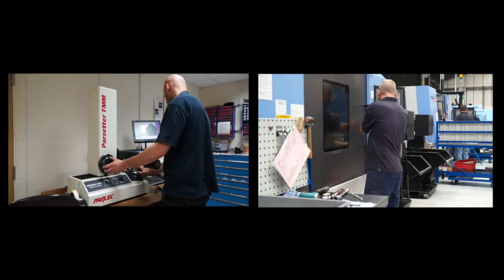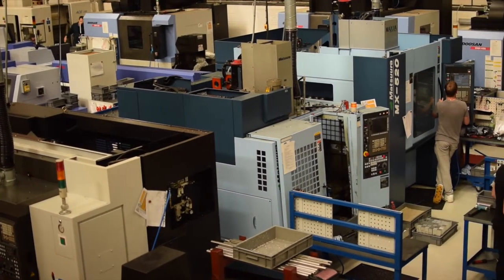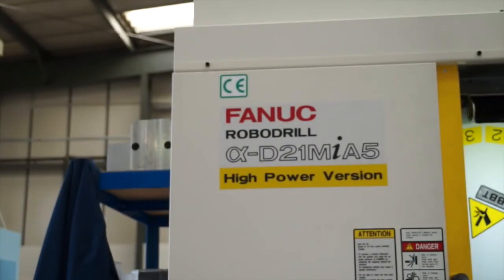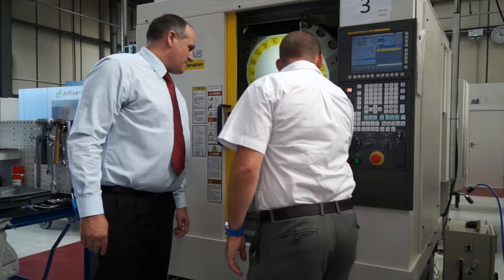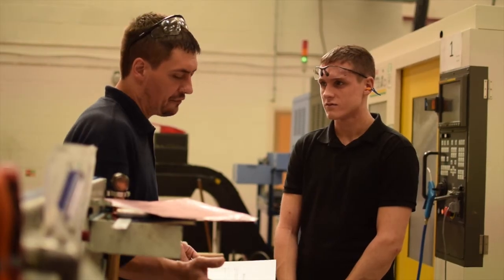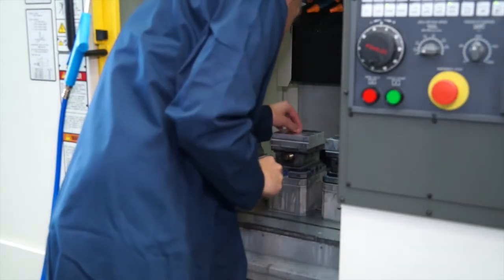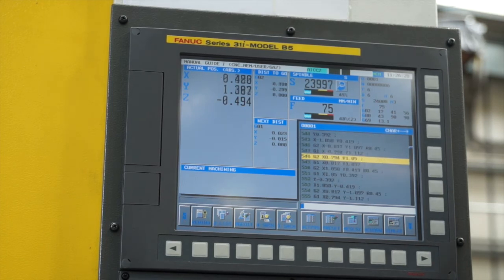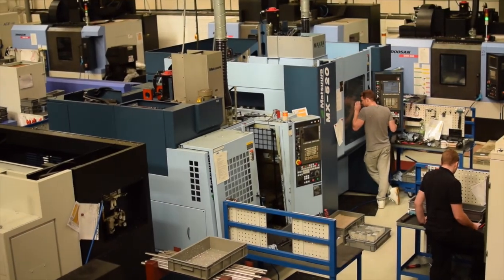UPE invest in FANUC machining centres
UPE invest in FANUC machining centres, see more case studies